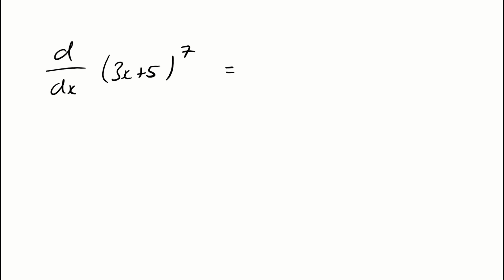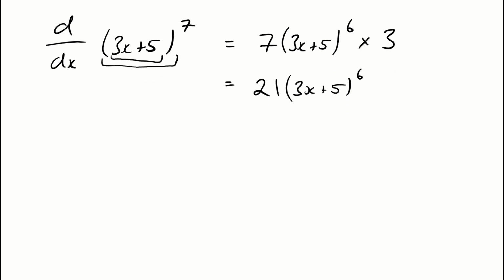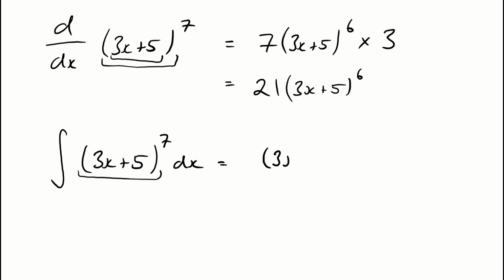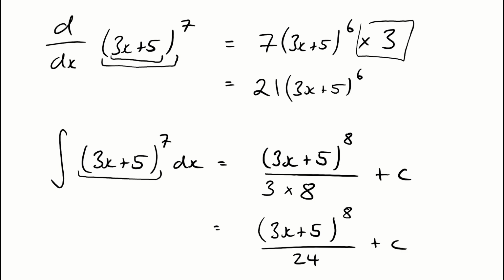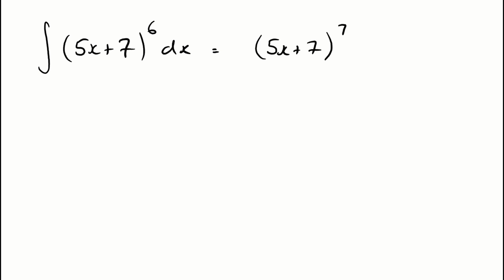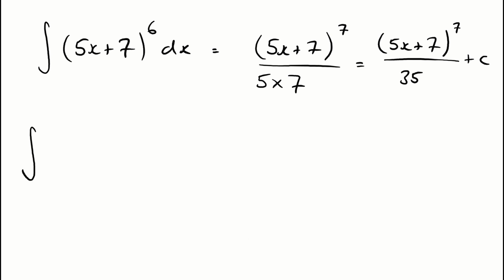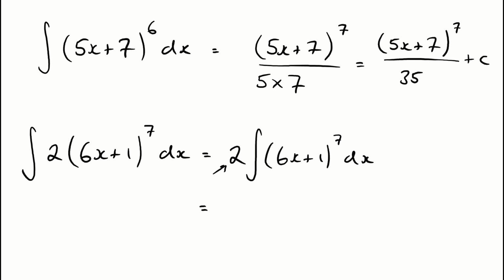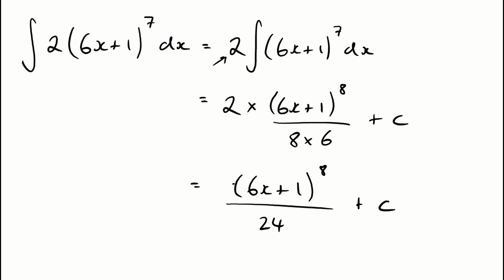Antidifferentiation - "Reverse Chain Rule"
This video explains how to anti-differentiate using the inverse chain rule.